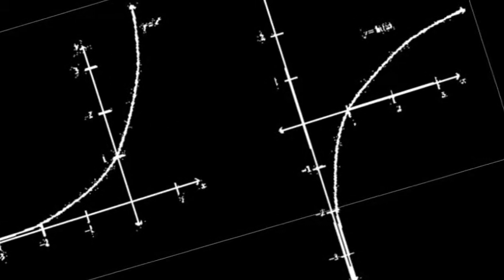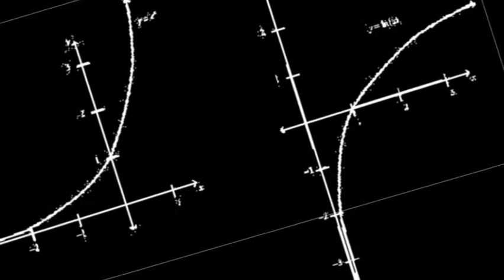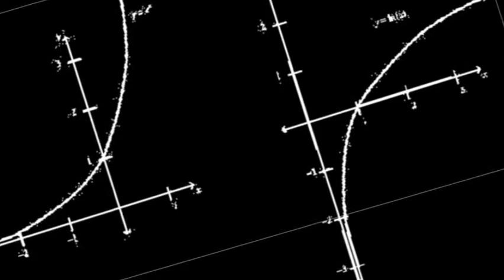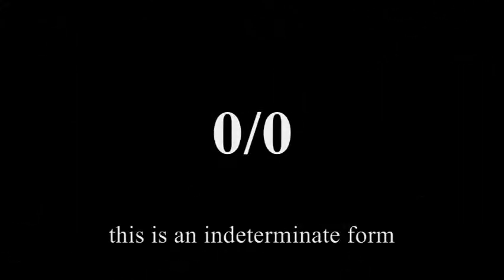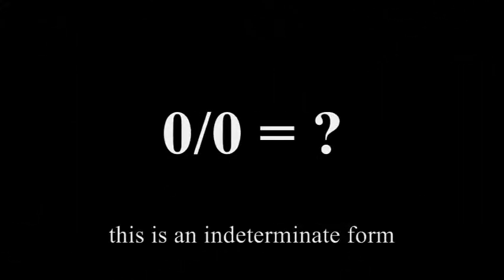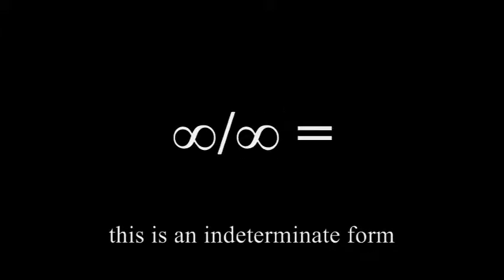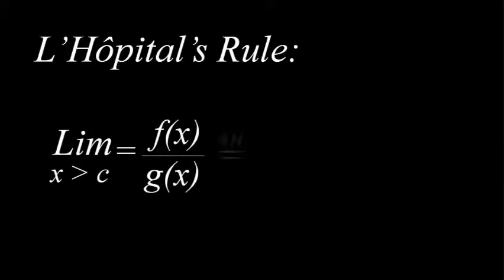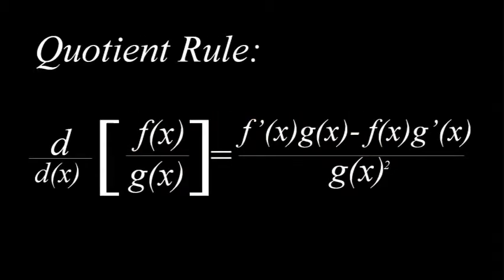L'Hopital's Rule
Discover the "PLAN B" of the Limit world.

CALCULUS PROJECT 2011